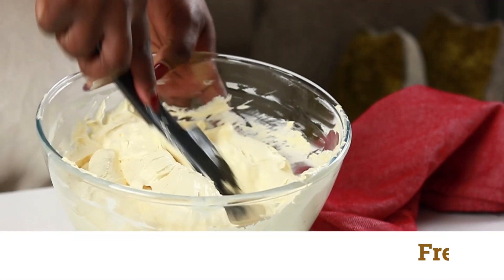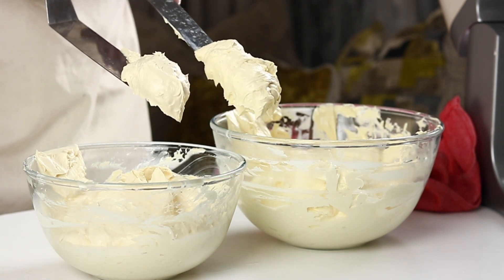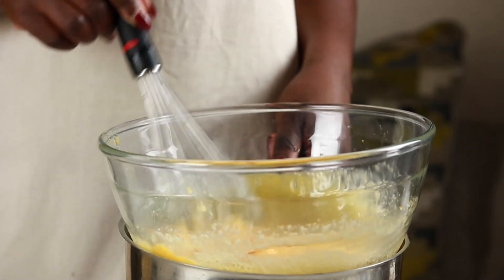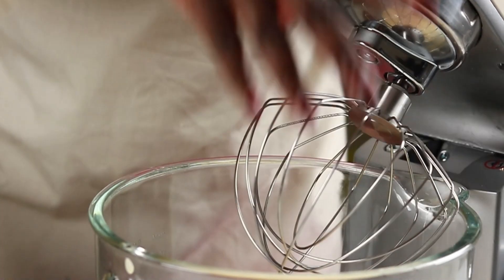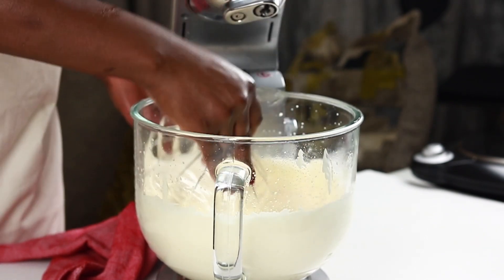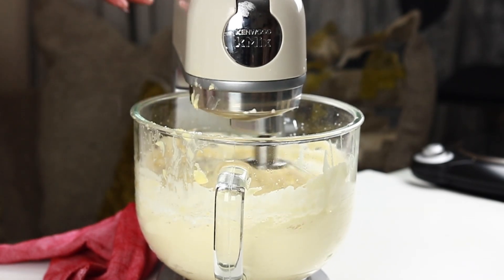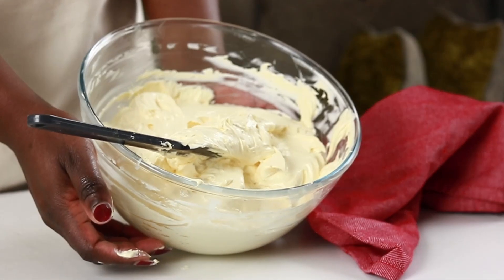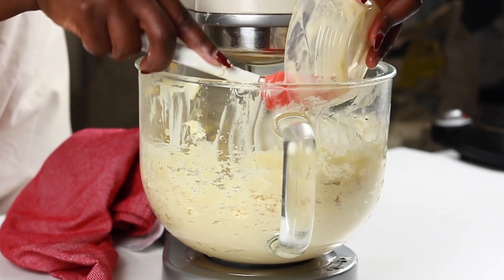Easy to follow French buttercream made from egg yolk|rich smooth tasting buttercream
In this easy to follow French buttercream made from using egg yolks you will learn how to make this beginner friendly rich and smooth tasting buttercream with all the tips and tricks to get the best results from making this buttercream.
Recipe details
350G  EGG YOLK
350G GRANULATED  SUGAR
870G UNSALTED BUTTER
PINCH OF SALT
80G SIFTED ICING SUGAR.
TWO TEASPOONS PURE VANILLA EXTRACT
|.Recipe is beginner friendly adaptable and easy to make
|.Can be made using same quantities by replacing egg yolk with whole eggs or
a mix of whole and egg yolks
|.Use a thermometer to measure temperature
|.Observe the heat to avoid water boiling vigorously